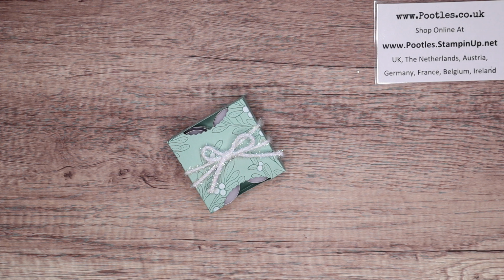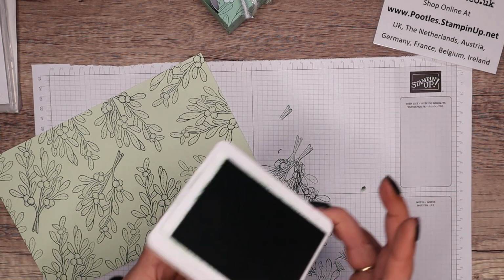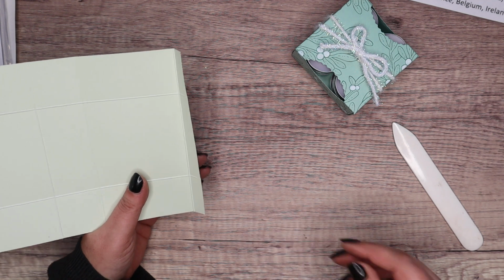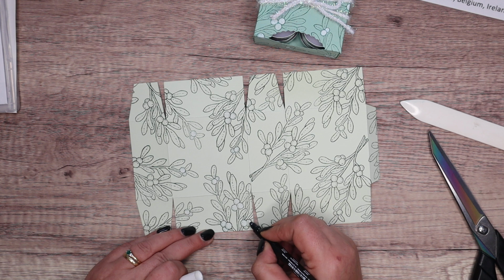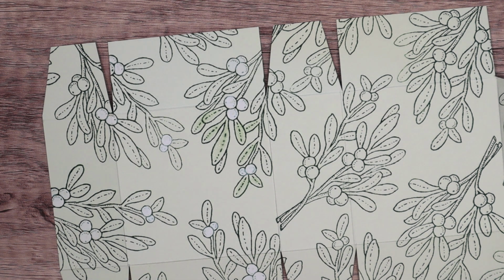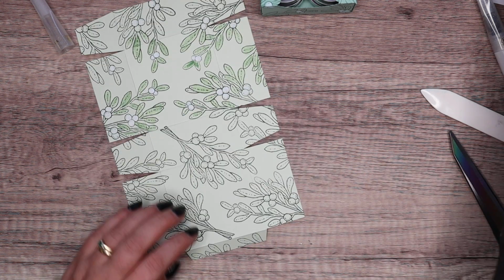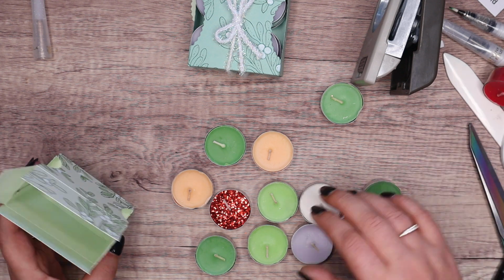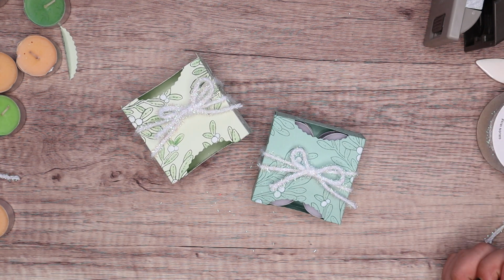Pootles Advent Countdown 2022 #21 Mistletoe Candle Box